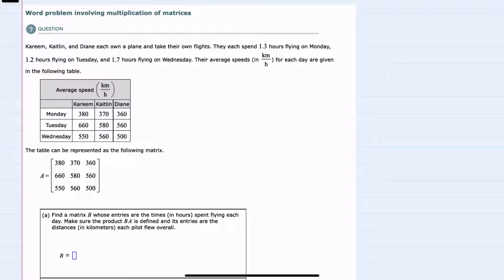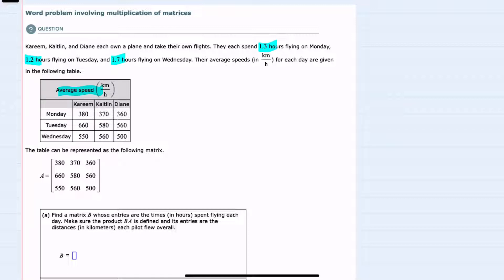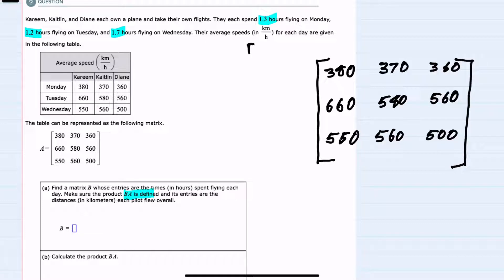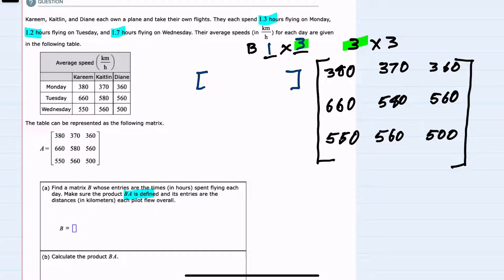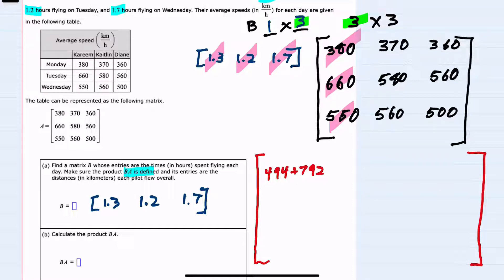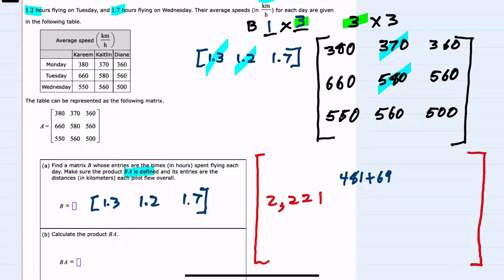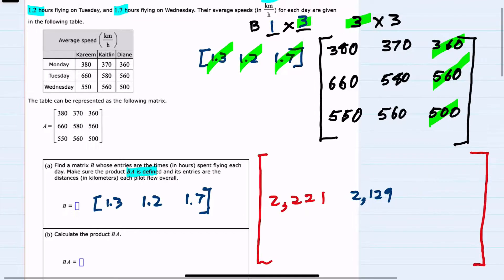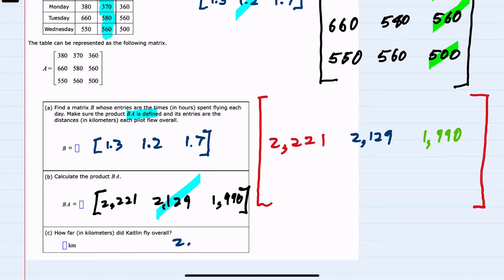ALEKS | Word problem involving multiplication of matrices